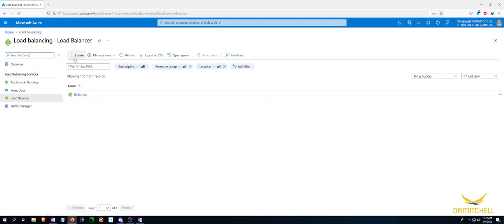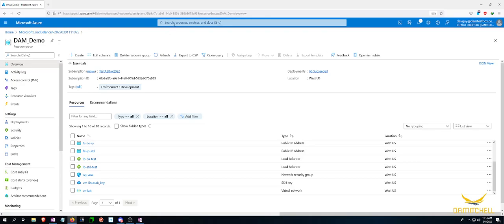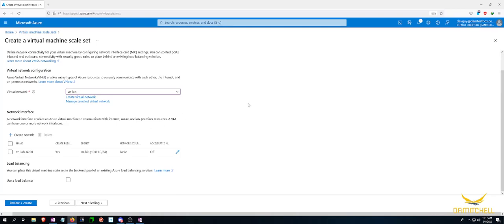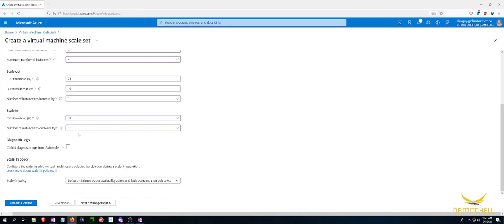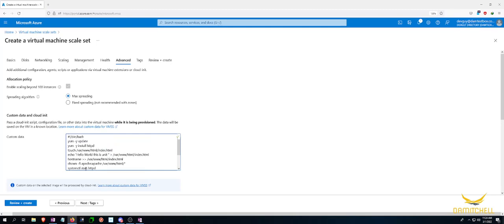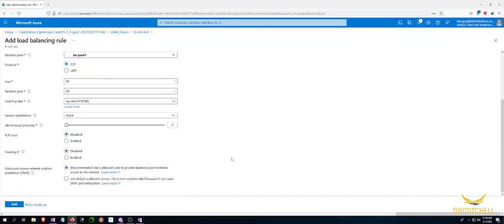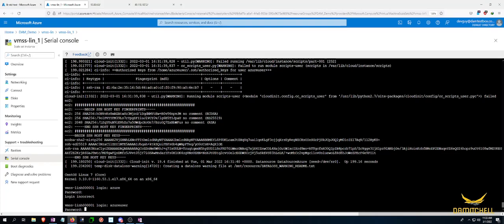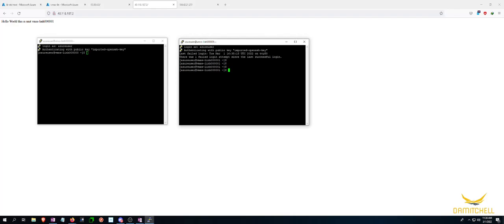Azure How to setup VMSS and Standard Load Balancer tut 4